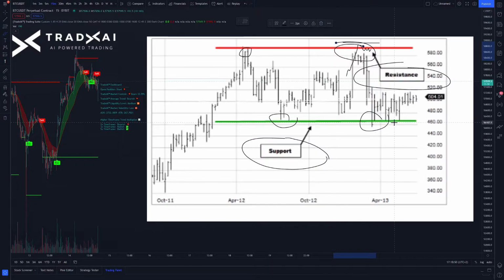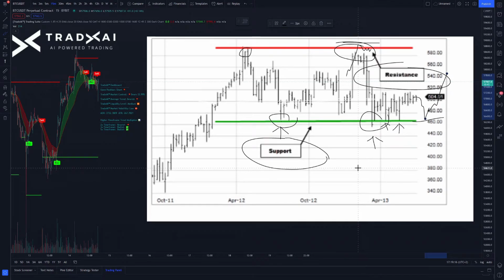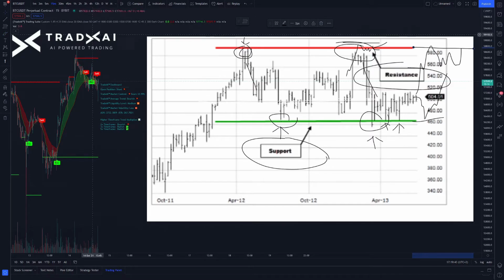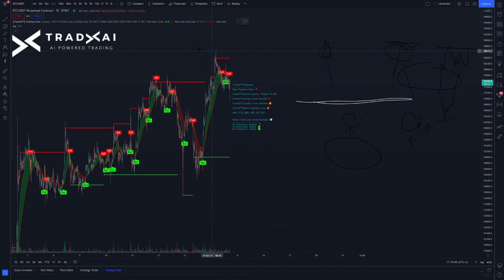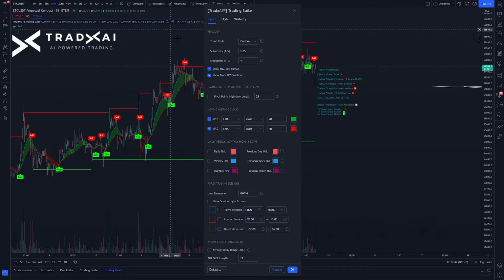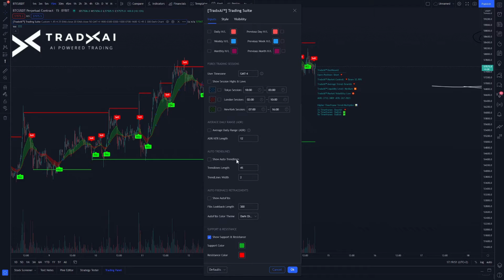How To Use | TRADxAI | AUTO Support & Resisatnce